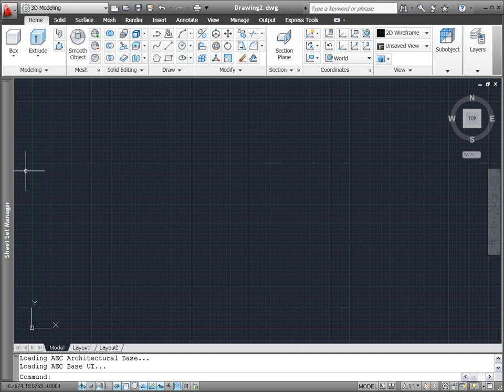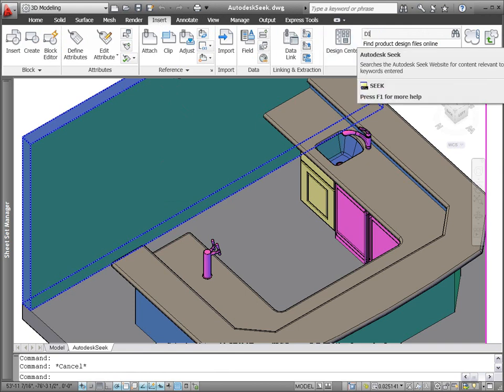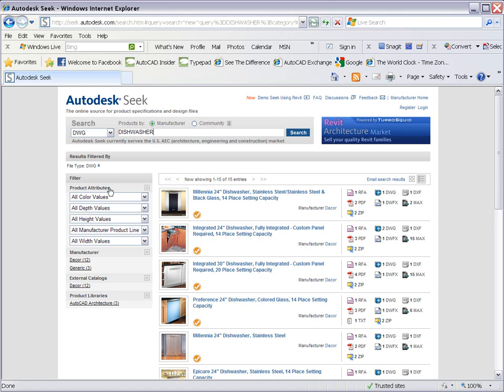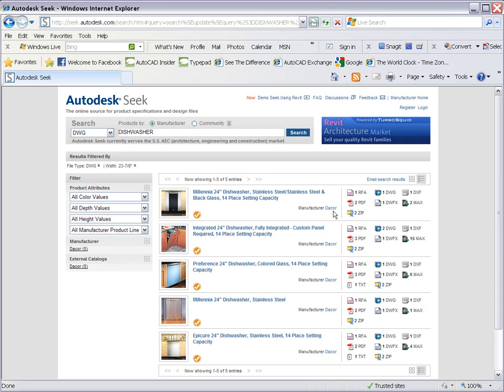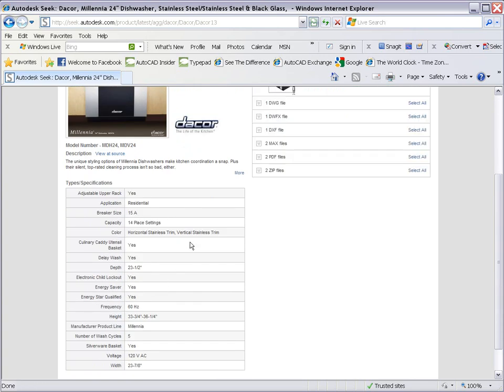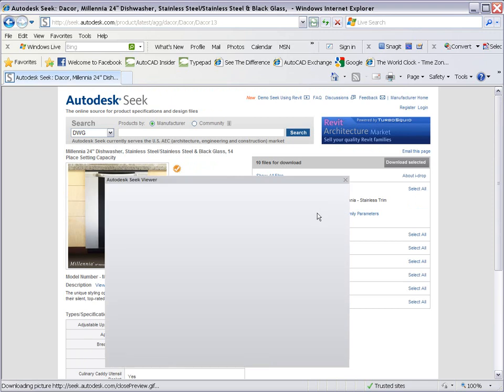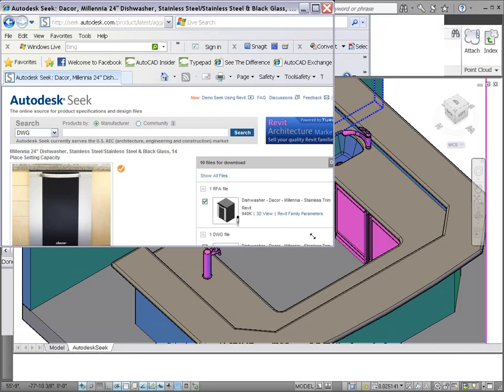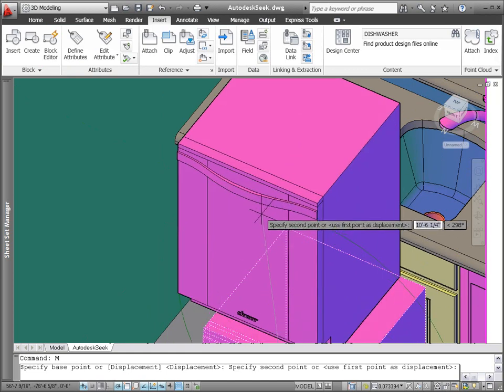autocad_2011_14_autodesk_seek_demo_us.wmv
Autodesk Seek integration enables architects and designers to search for building products on Autodesk Seek and efficiently insert the associated design files into their drawings.

Search for the desired content such as a cabinet or dishwasher, directly from the AutoCAD Insert ribbon tab.
AutoCAD launches your default browser and all the matching content from Autodesk Seek is displayed, automatically filtered by DWG file format.

You can further narrow down your search results by using any of the filters in the left panel such as manufacturer, color, or width values. These filters are dynamic and specific to the product category, in this case, dishwashers.

The available dishwashers matching those criteria are displayed with the manufacturers name and an icon indicates that the manufacturer approves this product information to be accurate and up to date.

Selecting a specific product, you can view additional information supplemented by downloadable design files and product information files.  You can easily view the thumbnails and attributes of the product.  In this case, there are more than a dozen associated files for download, including design files, rendering images, and specifications.

You can view and orbit 3D models of the product using the Autodesk Seek Viewer. When, youre satisfied with the product youve found, you can select the files you want to download. Design files, such as DWGs, are iDrop enabled as indicated by idropper icon and can be dragged and dropped directly into your open AutoCAD drawing.  The product drawing is inserted as a block enabling you to position it using your familiar AutoCAD editing tools.